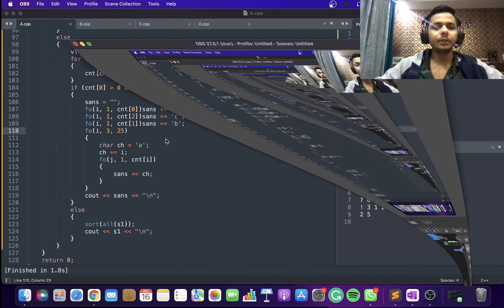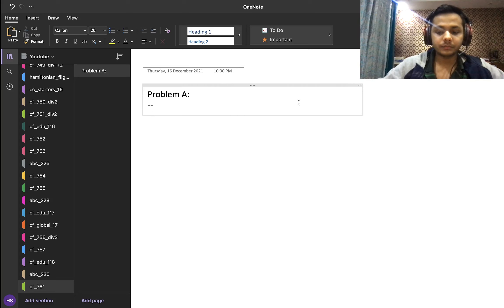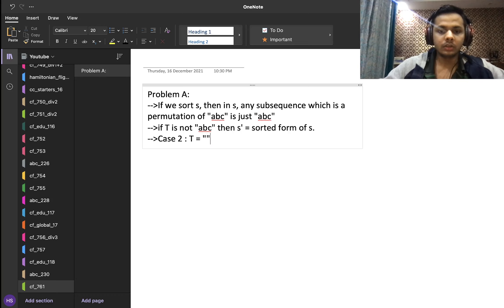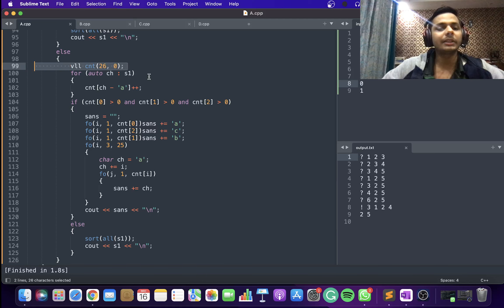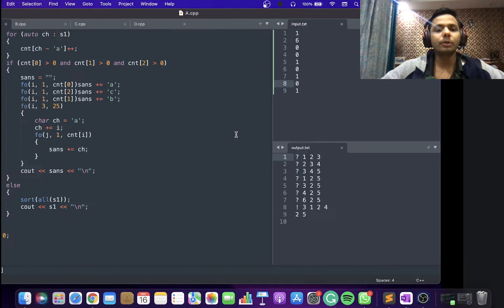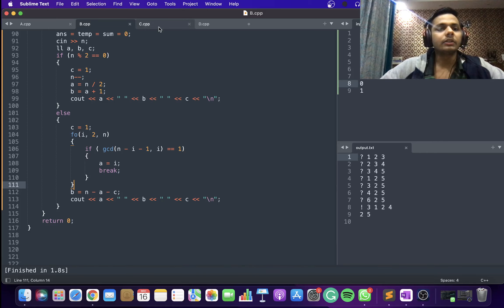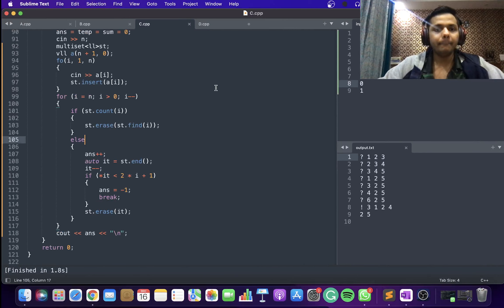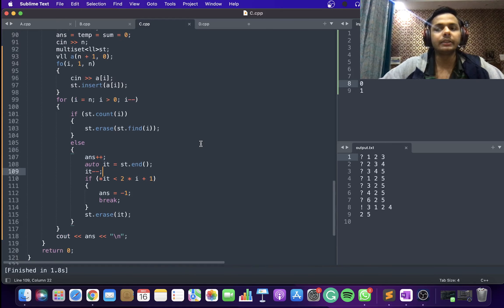Codeforces Round 761(Div-2) Solutions || Problems A,B,C, and D1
Hey everyone! as always, here are the solutions to problems A, B, C, and D1 of Codeforces Round 761 (Div-2)

Timestamps :
0:00 - Intro
0:37 - A: Forbidden Subsequence
8:01 - B: GCD Problem
14:43 - C: Paprika and Permutation
25:59 - D: Too Many Impostors (easy version)